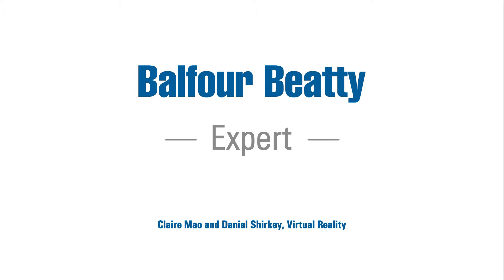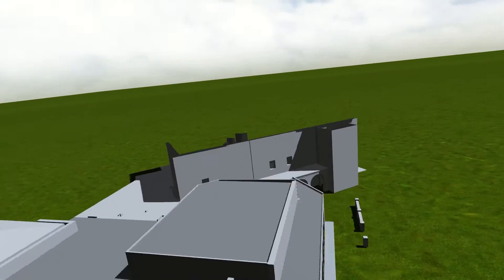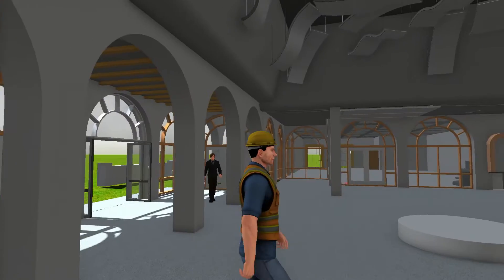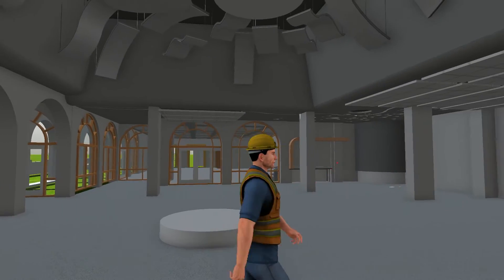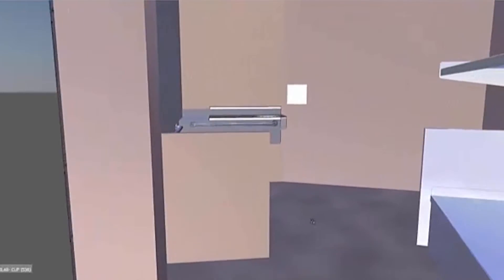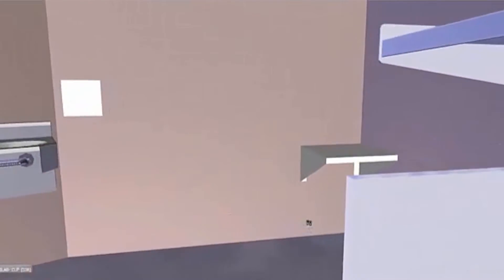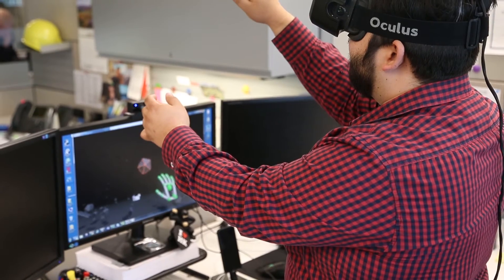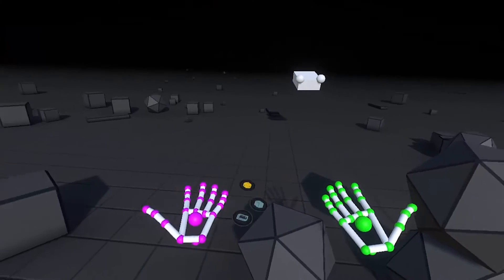BBC Expert Video: Virtual Reality